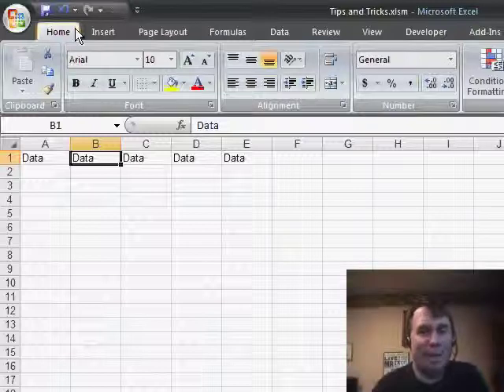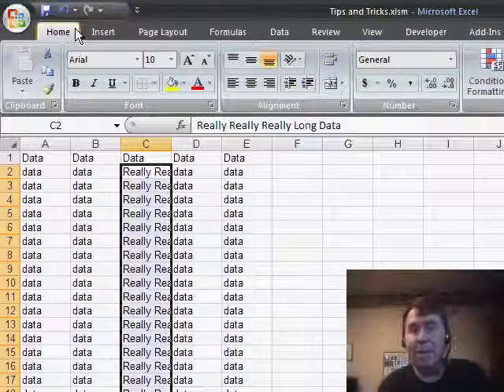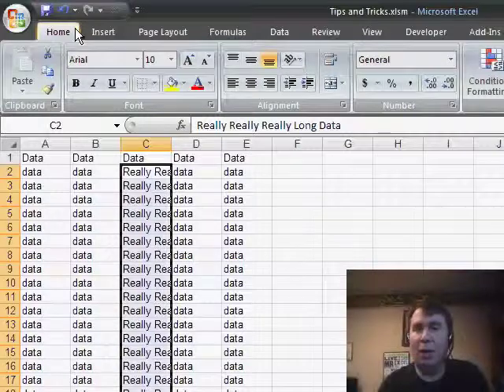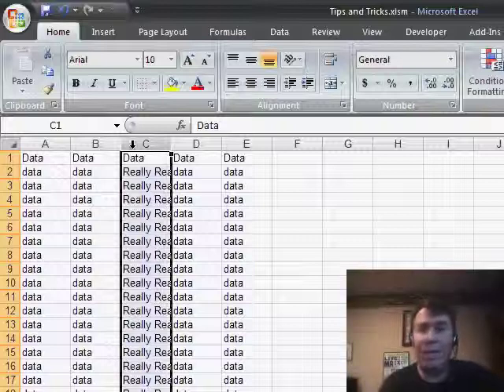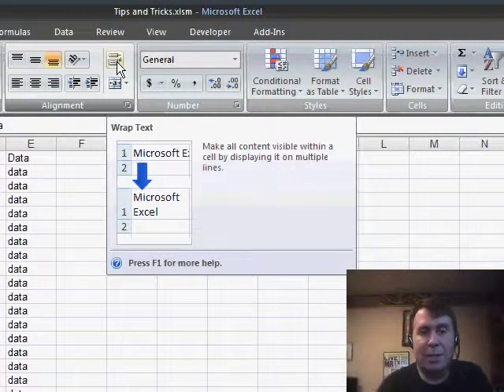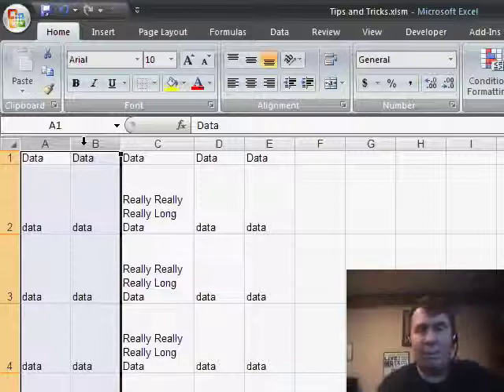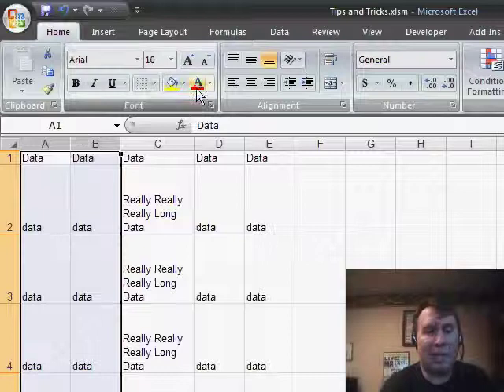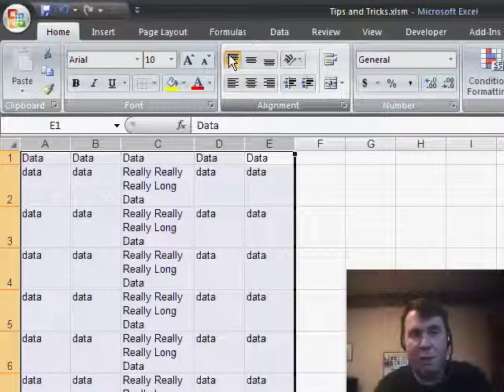Excel - Mastering Excel Ribbon: Unlocking Amazing Features - Episode 654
Microsoft Excel Tutorial:  Mastering Excel Ribbon: Unlocking Amazing Features.

Welcome back to the MrExcel netcast! In this week's episode, we're diving into the world of Excel 2007. I've already shown you some pretty cool features, but today we're going to focus on the Ribbon. I know, I know, a lot of people complain about the Ribbon and how it's difficult to find things. And I agree, it can be a bit overwhelming at first. But trust me, Microsoft put a lot of thought and research into creating the Ribbon and it's actually packed with some amazing features.

Let's start with a common problem - dealing with large data sets. In the past, if you wanted to wrap text in a column, it would take you five clicks in Excel 2003. But with the Ribbon, it's just one click away. And not only that, they've also added a new button for aligning text to the top of the cell. This used to take 17 clicks in Excel 2003, but now it's just four clicks. That's a huge time saver! And this is just one example of how the Ribbon makes common tasks much easier and faster.

I know it can be frustrating to switch to a new user interface, but trust me, it's worth it. And if you're really struggling, there are tools available to help you transition. You can download a free tip card from the MrExcel homepage that maps the old menus to the Ribbon. Or, for a small fee, you can even add the old menu back into Excel. But I encourage you to give the Ribbon a chance. Once you get used to it, you'll find that it's actually much more efficient and intuitive than the old menu.

So, don't be afraid to explore the Ribbon and all its features. And if you have any questions, send them my way at . We'll be back on Monday with another netcast, answering more of your Excel questions.

There. Ive said it. Let me say it again The Ribbon is Cool. Wow. I havent heard anyone actually say that. We dont adjust well to change and the ribbon is completely new. Yes  it is maddening at first, but they really used the Customer Experience Improvement Program data to find those commands that are really popular yet were hidden deep with the Excel 2003 menu. Lets face it  how many amazing commands in Excel 2003 were hidden deep behind flyout menus and obscure dialog boxes. In Episode 654, I will take a look at some of the improvements in Excel 2007s ribbon interface.

Table of Contents:
(00:00) Introduction to Excel 2007
(00:20) Complaints about the Ribbon
(00:30) Scientific research behind the Ribbon
(00:51) Example of a new feature: Wrap Text and Align Top buttons
(02:53) Initial difficulties with the Ribbon
(03:18) Clicking Like really helps the algorithm

This video answers these common search terms:
Align top feature in Excel 2007
Excel 2007 features
Future podcast questions for MrExcel
Getting familiar with the new menu
Intelligent new features in Excel 2007
Mapping old menus to the ribbon
New button for wrap text
Promoted commands in the ribbon
Ribbon interface complaints
Tips for adjusting to the ribbon interface
Utilities to revert to the old menu
Wrap text in Excel 2007